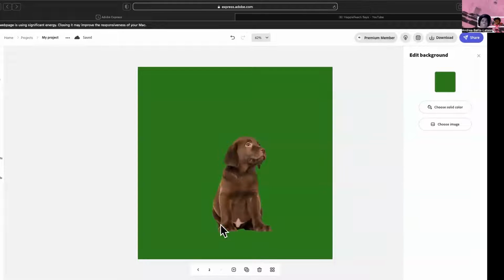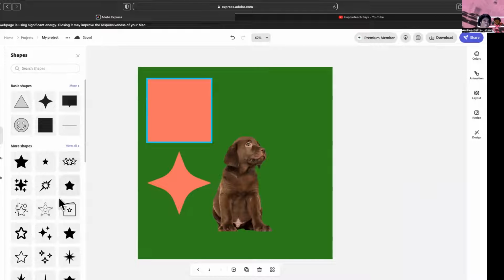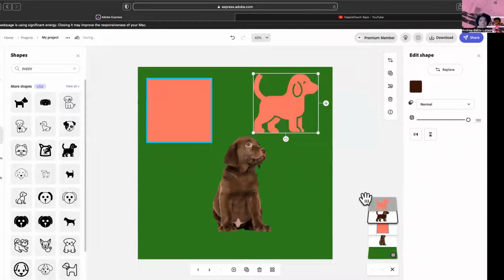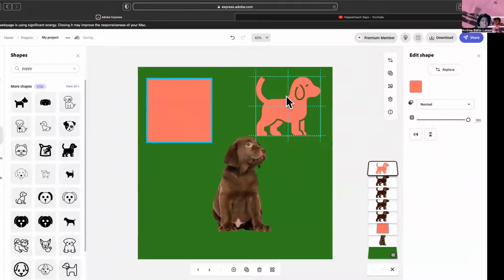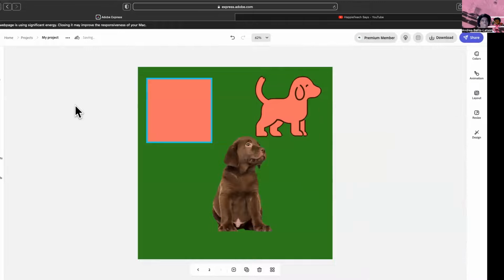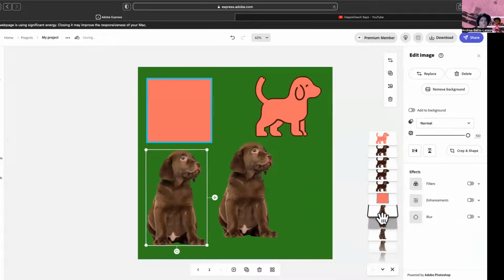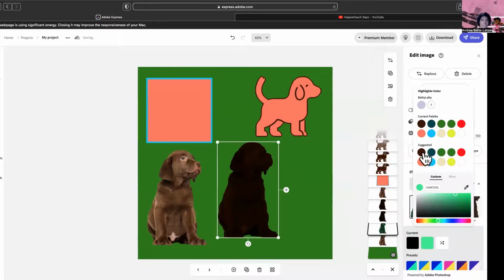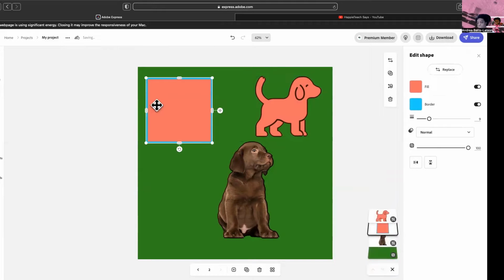Add borders to objects and Images in Adobe Express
This video shows how to add borders to objects and Images in Adobe Express